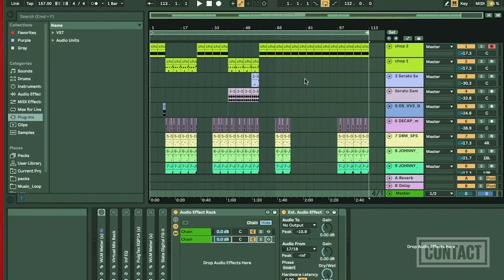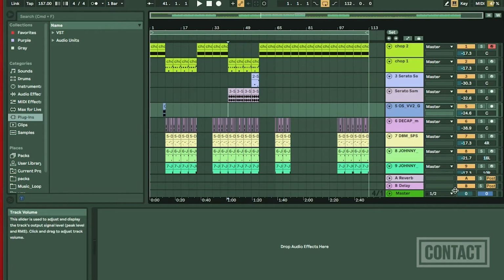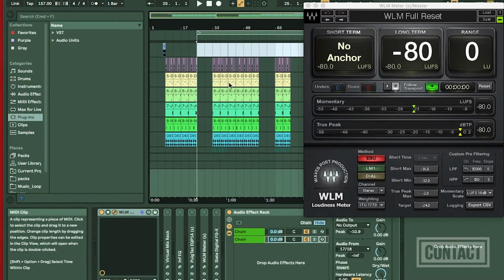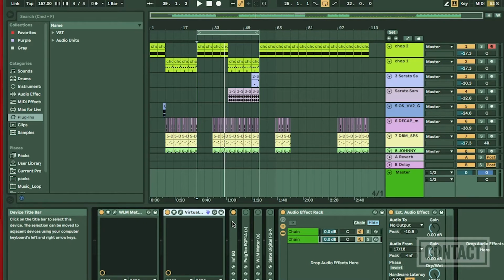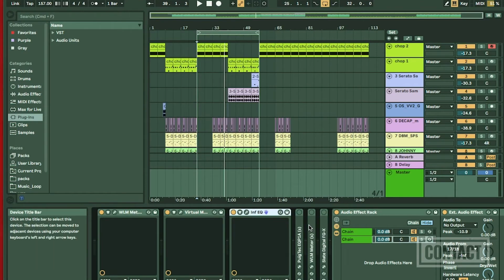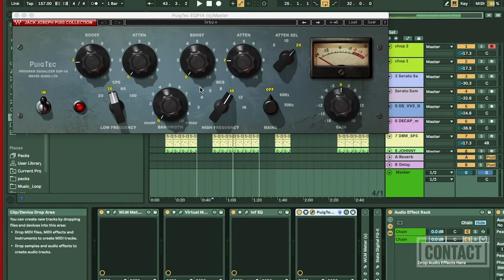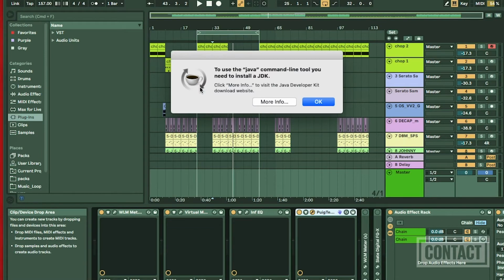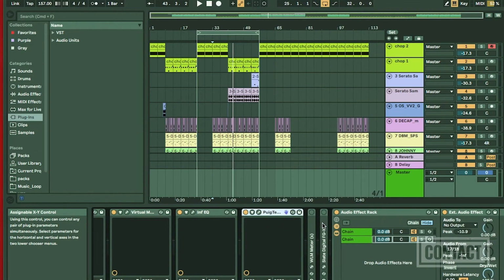Day 6; Mixing & Mastering - 7 DAYS TO A RELEASE READY SONG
HMD shows us how he goes about creating a mix ready for mastering looking at EQ, compression and metering.

This video was produced as part of Lockdown Level Up
Made By HMD -